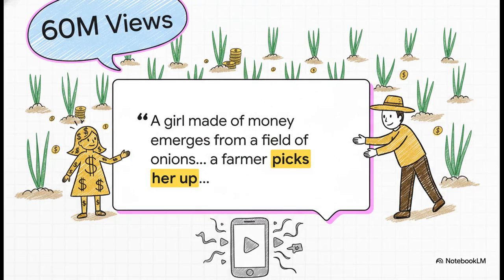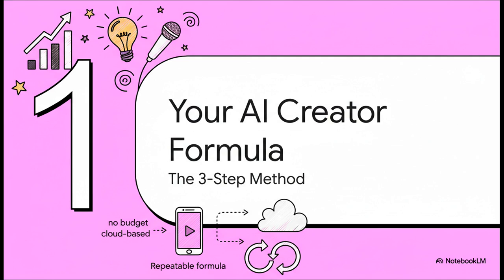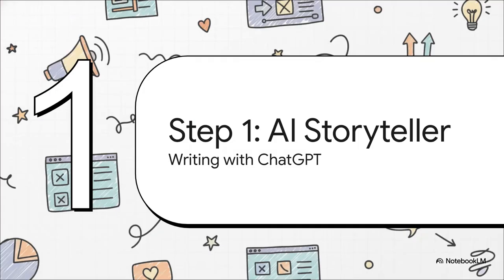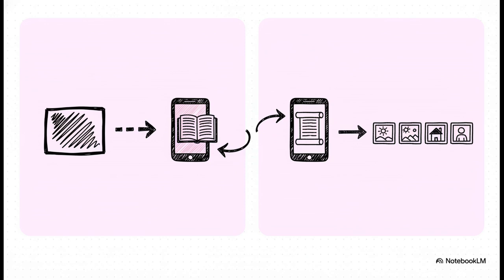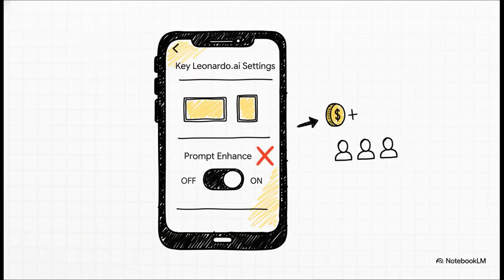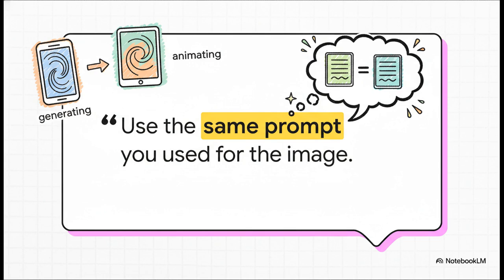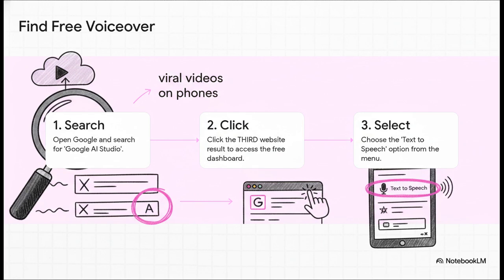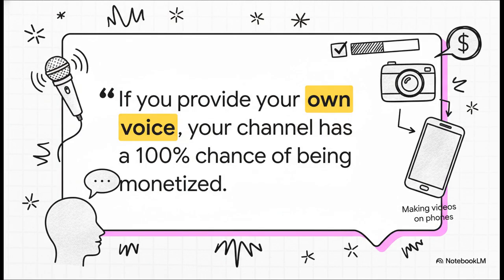Make Viral AI Cartoon Videos on Your Phone – Full Free Method!”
In this video, you will learn how to create viral AI animated cartoon videos using only a mobile phone. This step-by-step guide shows how to generate story ideas, create AI images, turn them into animated videos, and add realistic voiceovers using free AI tools. Finally, everything is edited on a mobile video editor to create a complete cartoon video ready for upload.
This method is simple and beginner-friendly, making it possible for anyone to create engaging animated stories that can reach a wide audience. With consistency and creativity, AI cartoon videos have the potential to gain millions of views and help grow your channel.